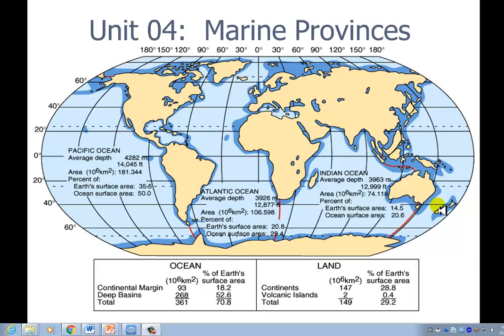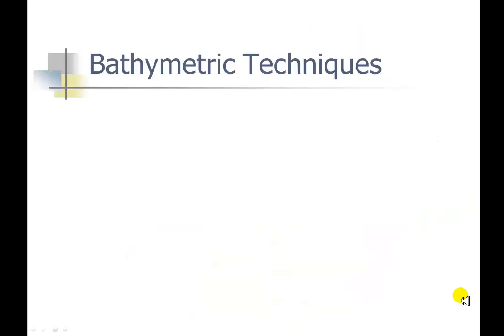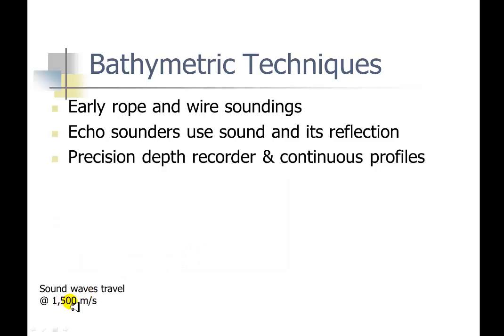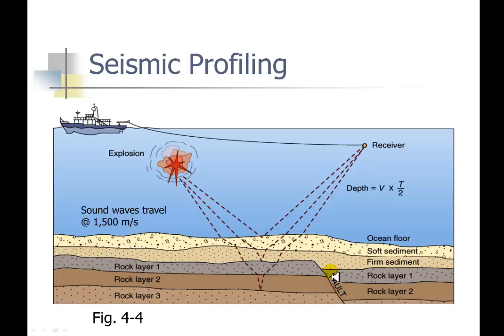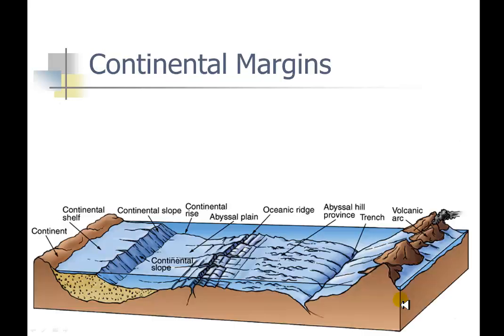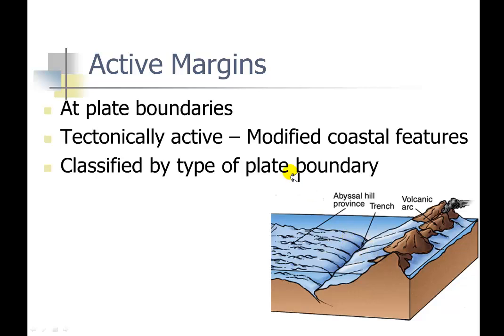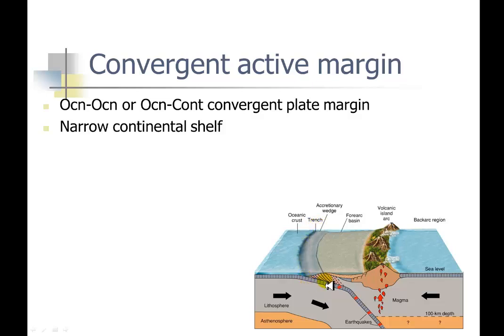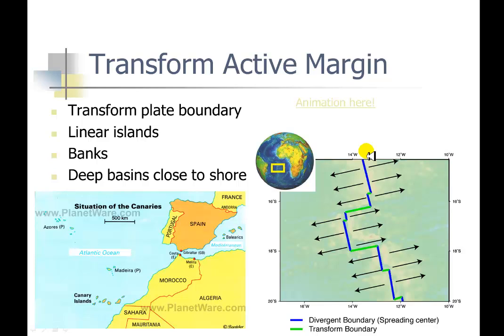04.1 Intro to Continental Margins